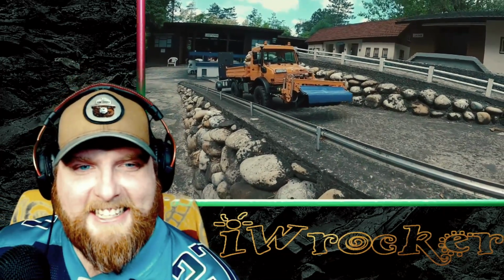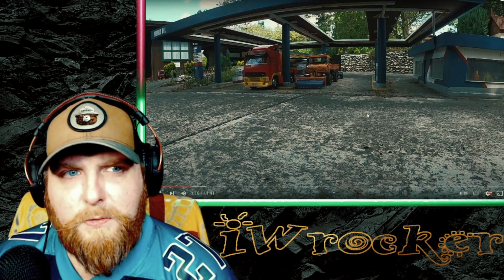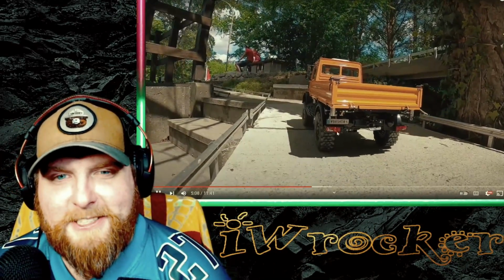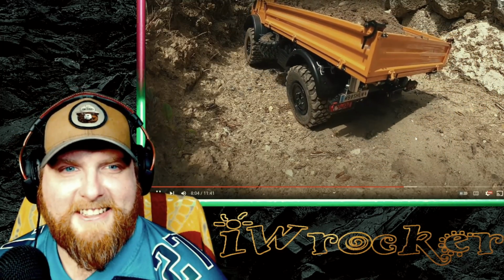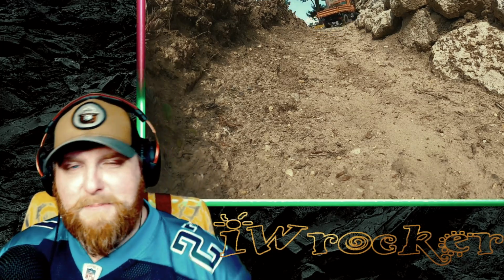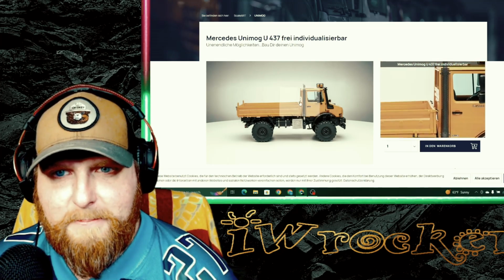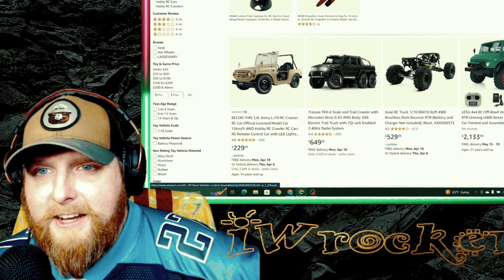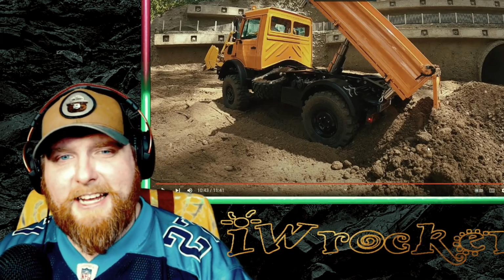American Reacts to Expensive ScaleArt UNIMOG RC Truck